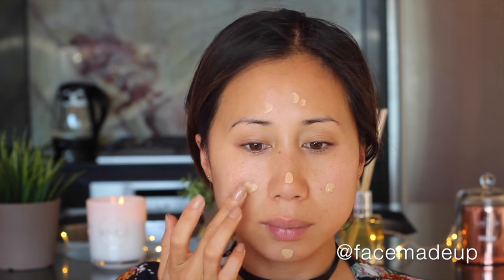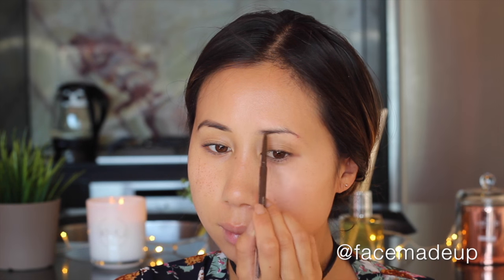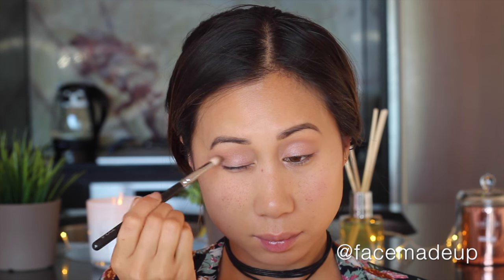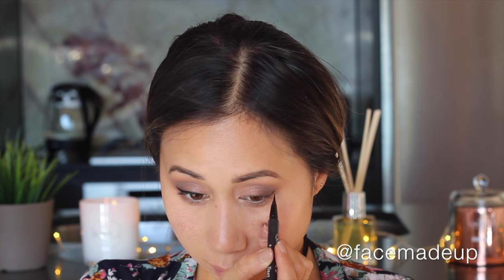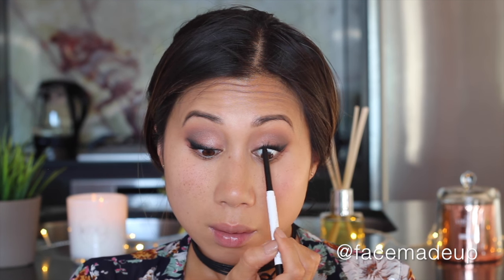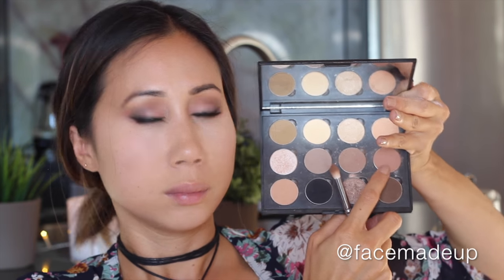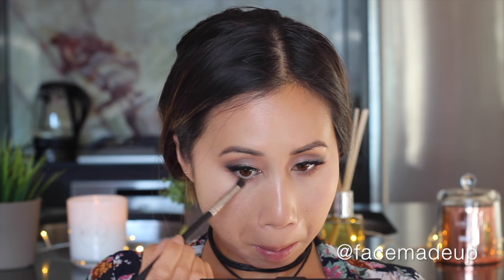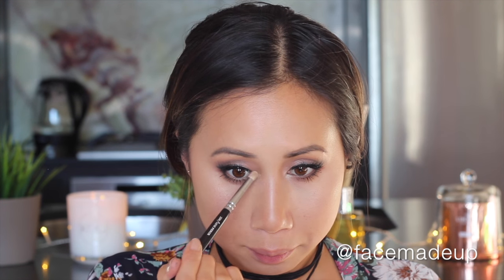Nineties/90's Makeup Look - Rosy, Brown Tones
Check out my nineties inspired makeup look with a 2016 twist a.k.a plenty of glow factor!

Social Media Links:

SnapChat: facemadeup1 (I'm NEW so please bear with me)

Products Used:

Makeup Forever Step 1 Skin Equalizer Smoothing Primer
Nars Velvet Matte Skin Tint in St Moritz
Tarte Amazonian Clay waterproof brow pencil
Loreal
By Terry Touch Veloute 3
RMCA No Colour Powder
Colourpop Supershock Eyeshadow in Wattles
Makeup Geek Eyeshadow in Creme Brulee, Frappe, Mocha & Corrupt
Loreal Telescopic Waterproof Mascara
Colourpop Creme Gel Eyeliner in Swerve
Mac Extended Play Gigablack Lash Waterproof Mascara
Mink Lashes from ebay
Mac Prep & Prime Highlighter in Light Boost
Makeup Geek Contour Powder in Infidelity
Charlotte Tilbury Filmstar Bronze & Glow
Milani Easy Liner 11 Most Natural
Coloupop Ultra Satin Lips in Frick n Frack
Models Prefer Finale Makeup Setting Mist